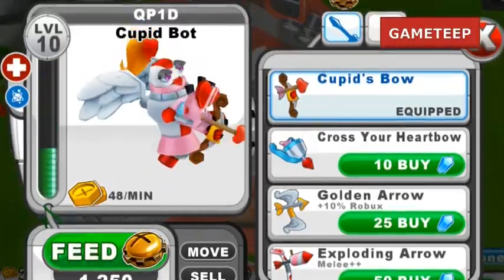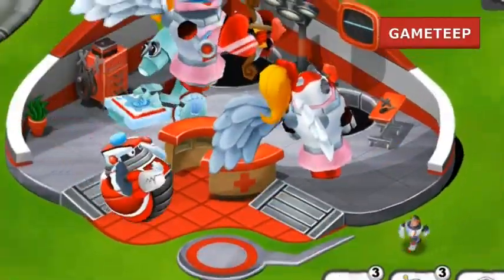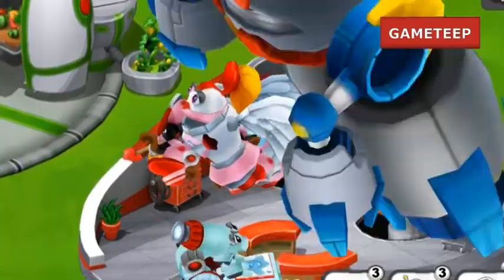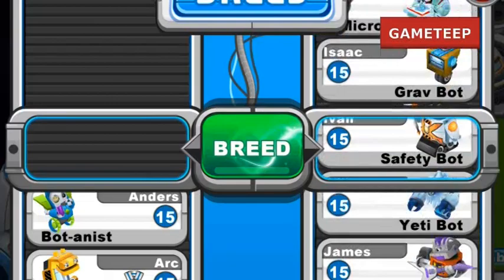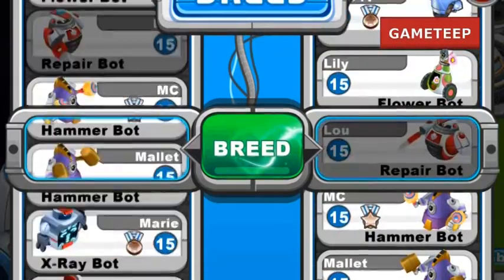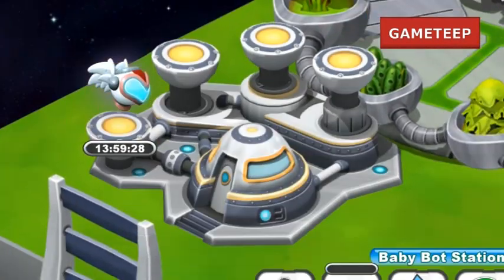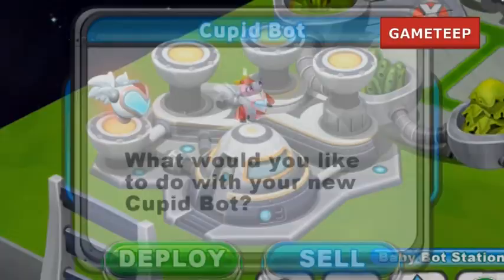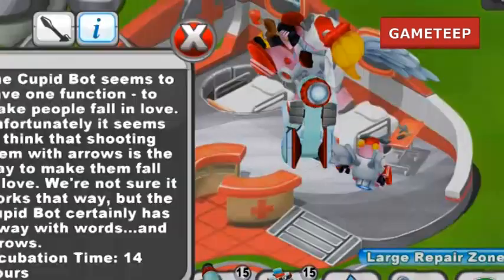How to breed Cupid Bot 100% Real! Gizmonauts!